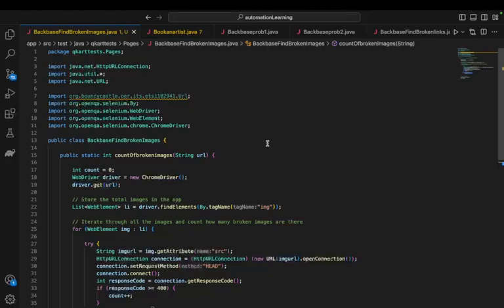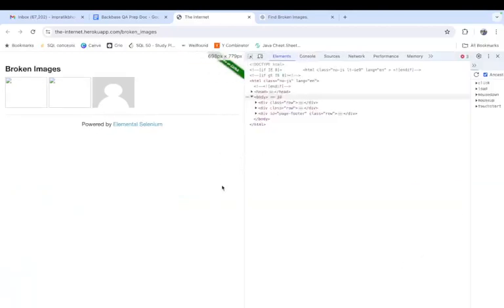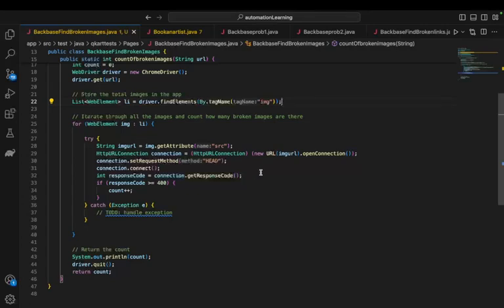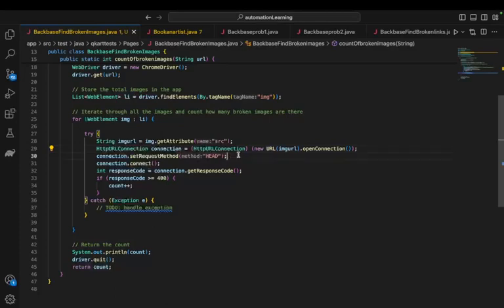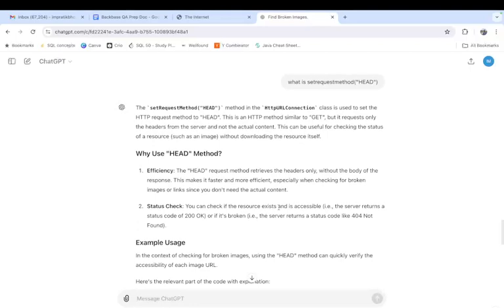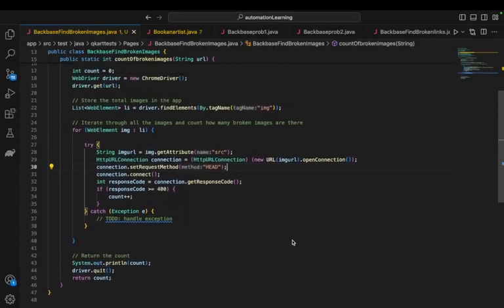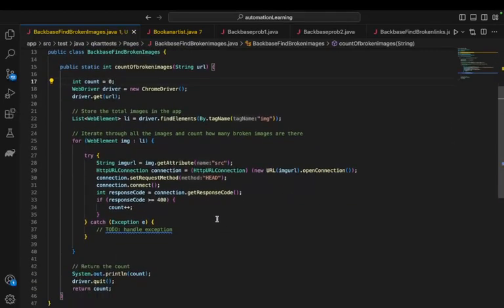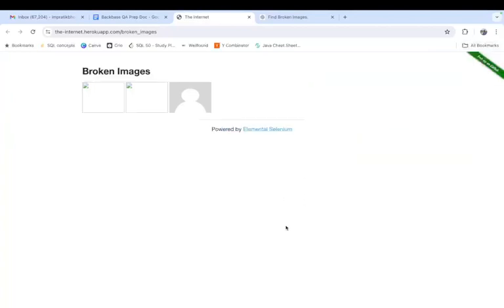How to find all the broken images in java selenium